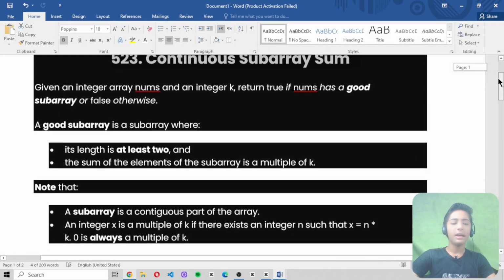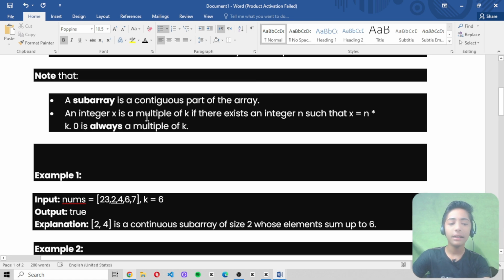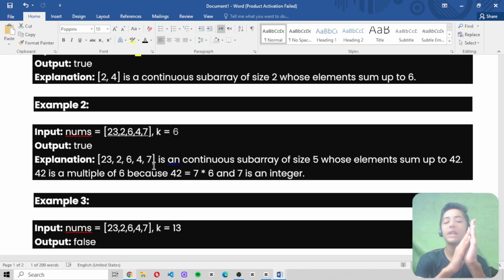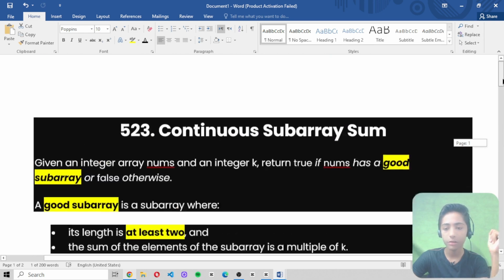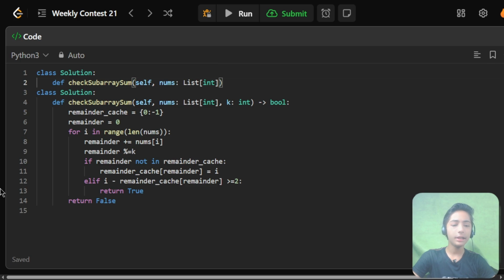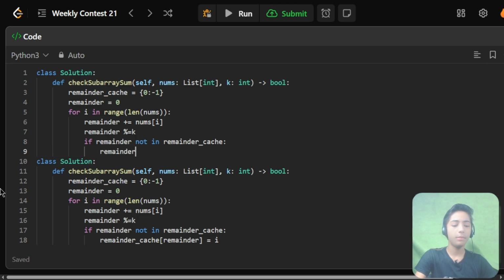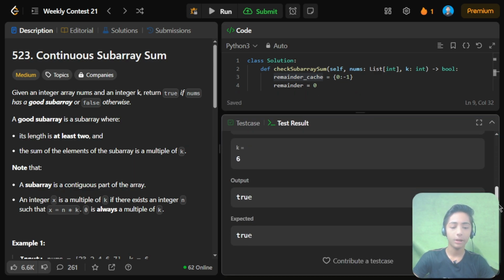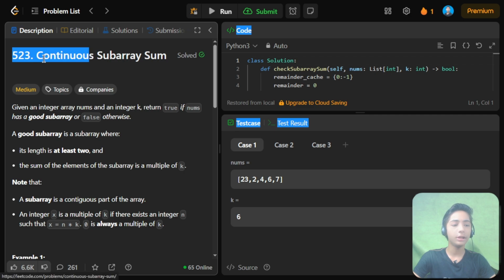Mastering LeetCode Problem-Solution Guide for Beginners To Advance! | Question #523